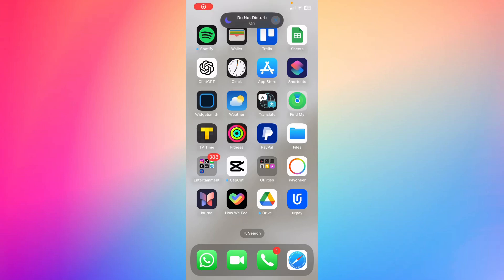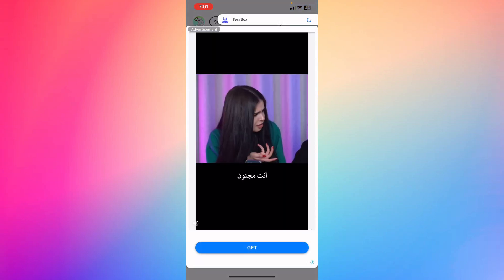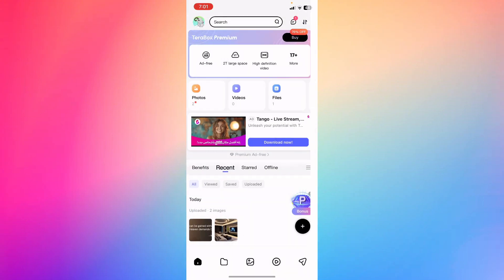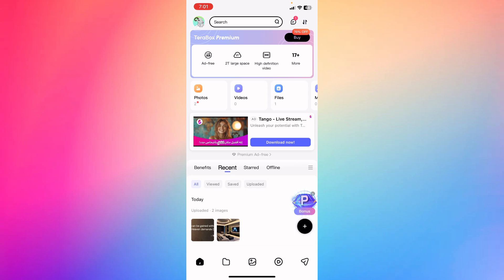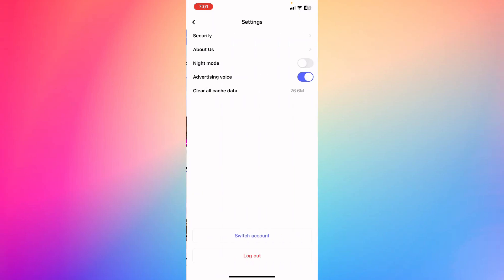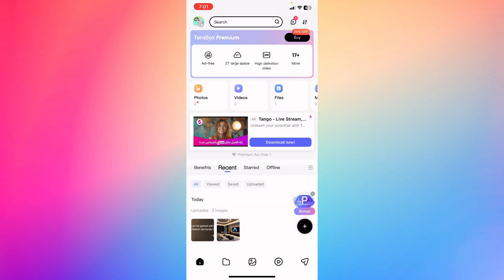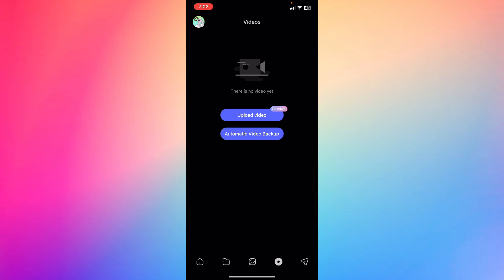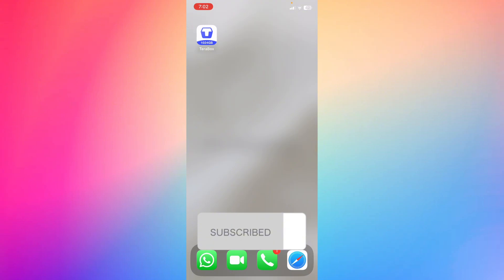How to Download Movies & Videos from Terabox (2024)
Learn how to download movies and videos from Terabox with this 2024 guide! This easy-to-follow tutorial will walk you through the steps to quickly and efficiently download your favorite videos and movies from Terabox to your device. Manage your media library with ease and enjoy offline viewing anytime.